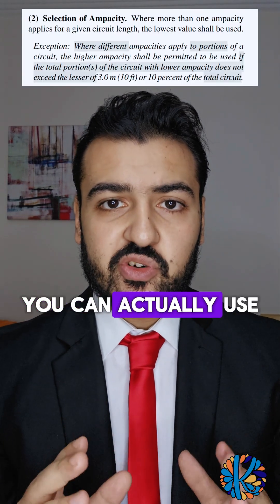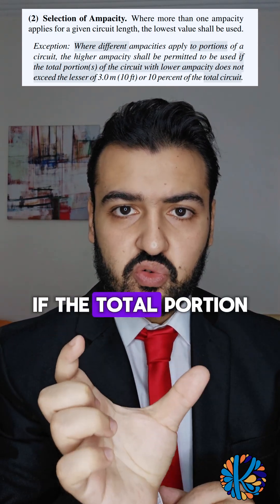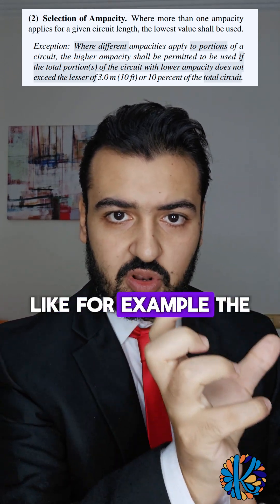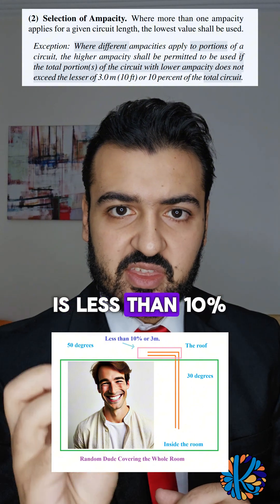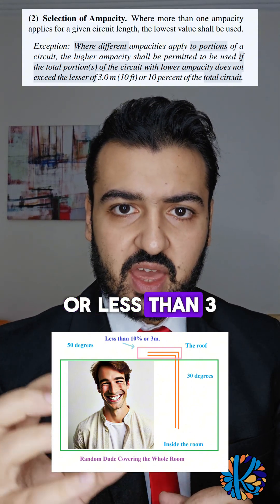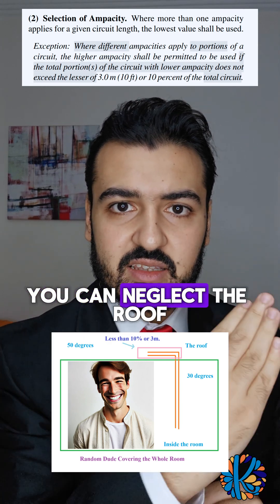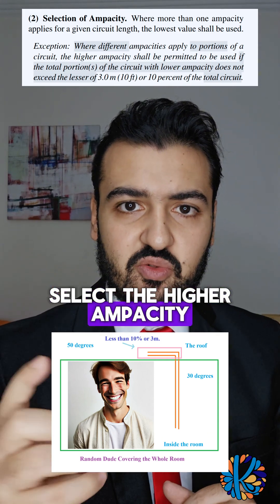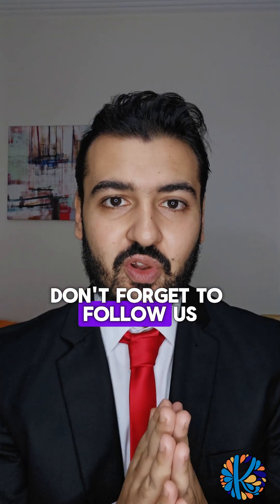Ampacity Selection NEC Rule and Exception When Multiple Ampacities Apply!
🚀 Join Over 80,000 Learners from 198 Countries and Transform Your Engineering Skills!

Gain instant access to 100+ expertly designed courses, featuring over 1,600 videos and 300+ hours of professional lessons. Explore real-world applications, hands-on projects, and a diverse range of topics, including:

🔸 Solar Energy: 127 videos | 32.5 hours
🔸 Electrical Design: 211 videos | 51.5 hours
🔸 Electrical Machines: 250 videos | 50 hours
🔸 MATLAB Simulink: 129 videos | 31 hours
🔸 Electric Circuits: 172 videos | 33 hours
🔸 Electricity Generation, High Voltage & Substations: 94 videos | 24 hours
🔸 Power Electronics & Electrical Protection: 258 videos | 55.5 hours
🔸 Wind Energy: 81 videos | 16 hours
🔸 Wave Energy: 24 videos | 6.5 hours
🔸 Lightning Protection Design: 52 videos | 11 hours
🔸 Automatic Control Theory: 169 videos | 29 hours

✨ What Makes This Membership Exceptional?
✅ 100+ courses across electrical basics, power engineering, and renewable energy.
✅ 1,600+ videos to help you master practical skills.
✅ 300+ hours of expert-guided, on-demand content.
✅ Deep dives into real-world applications and hands-on projects.

📅 Start your journey now and level up your expertise!